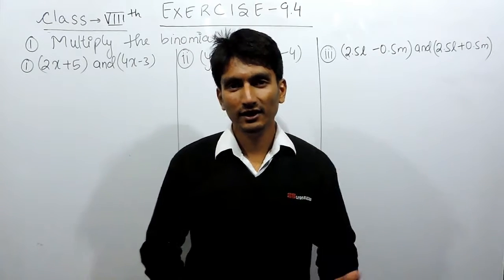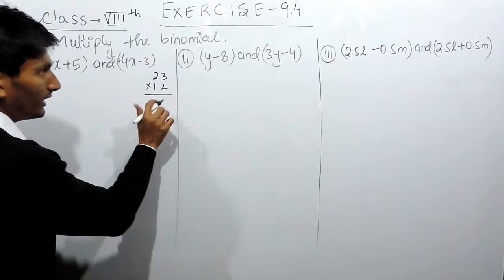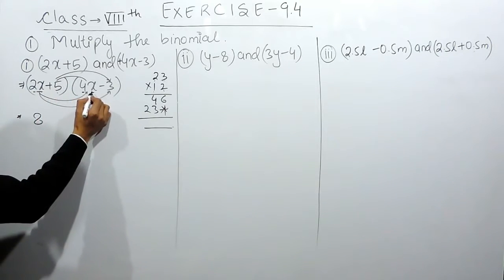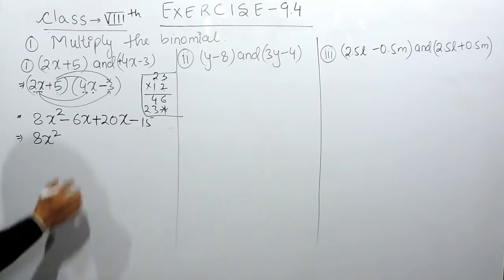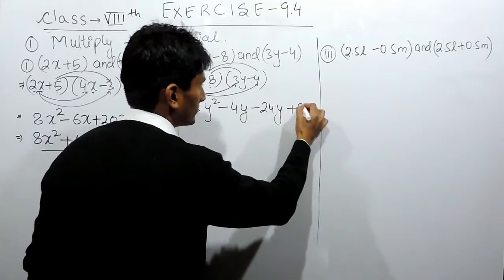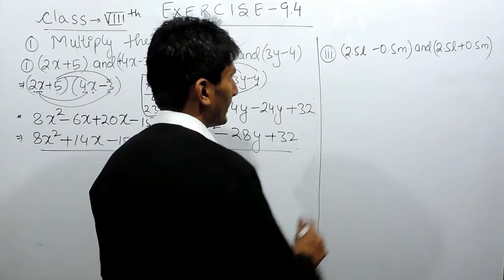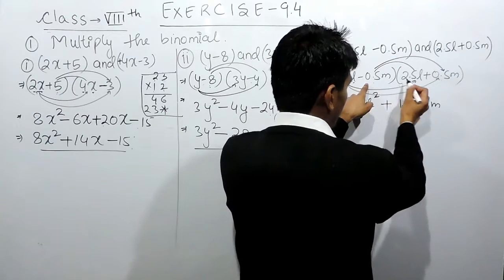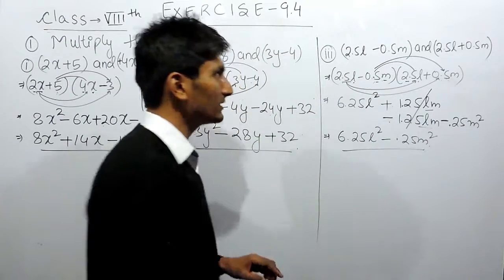Exercise 9.4 - Question 1 (i,ii,iii) NCERT Solutions for Class 8th Maths Algebraic Expressions